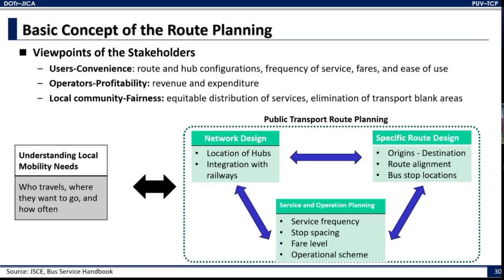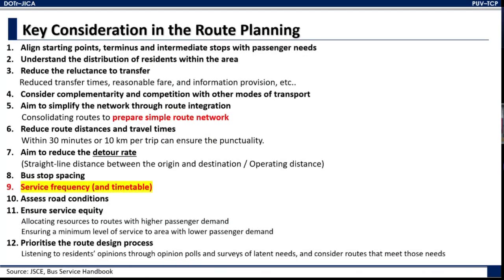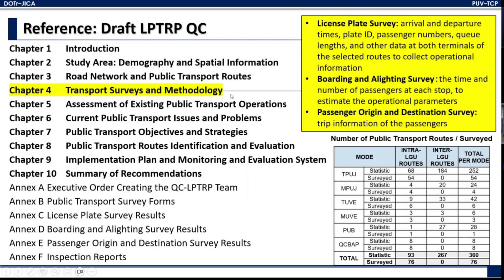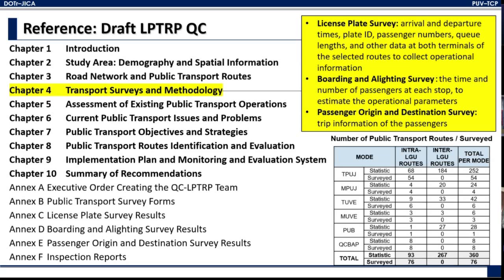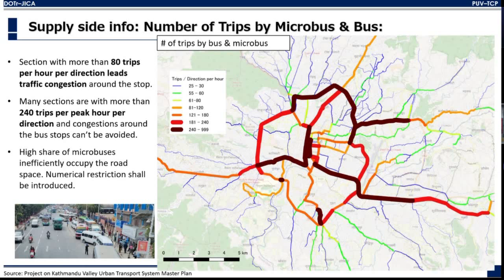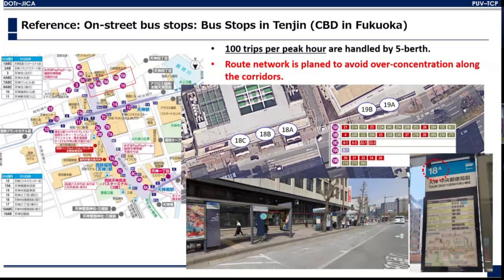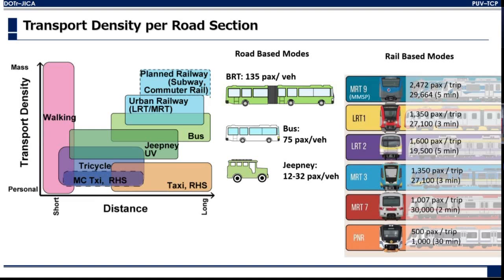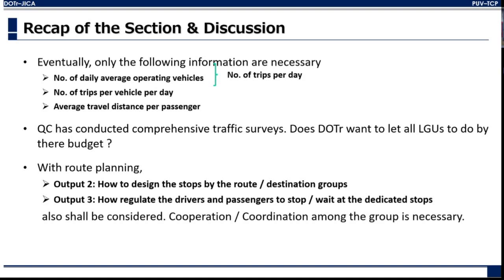DOTr–JICA PUV–TCP: TWG1 CDP for PTRP: #1-3 Example of the Data-Driven Route Planning